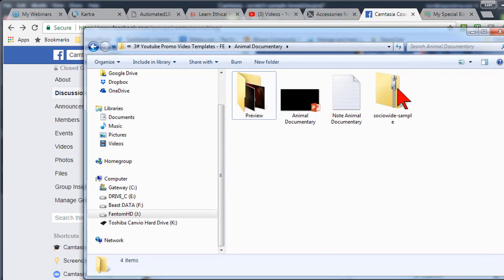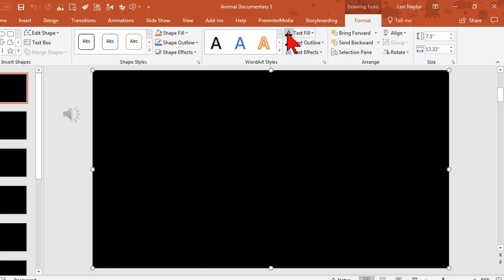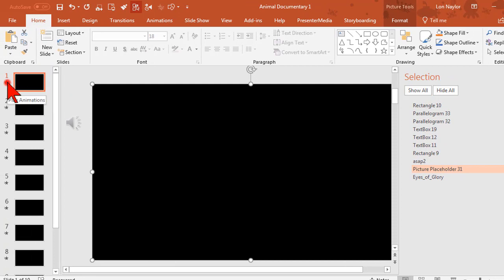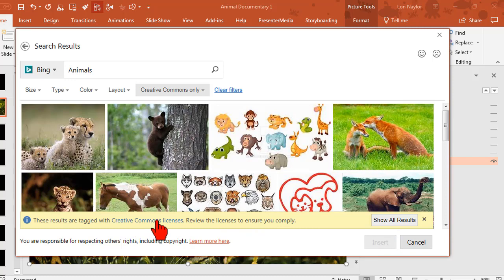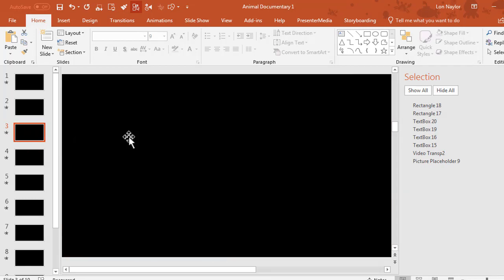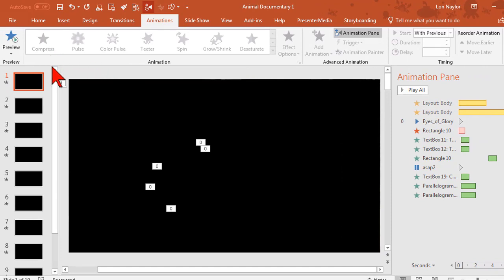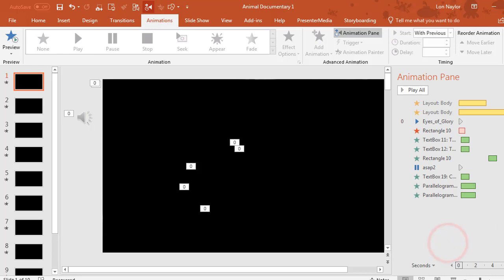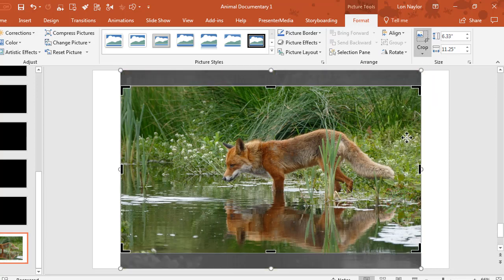FREE Sociowide PowerPoint Video Template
A nice collection of PowerPoint video templates with sweet animations that are sized for creating social media videos on Facebook, Instagram, YouTube, etc.